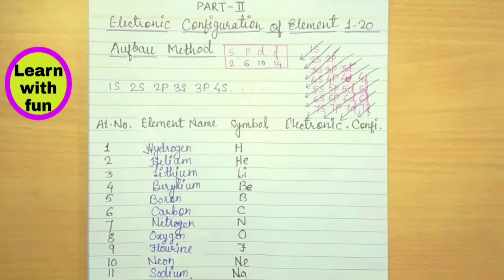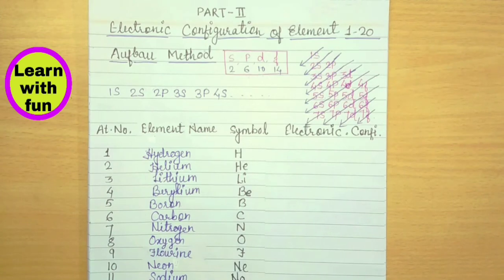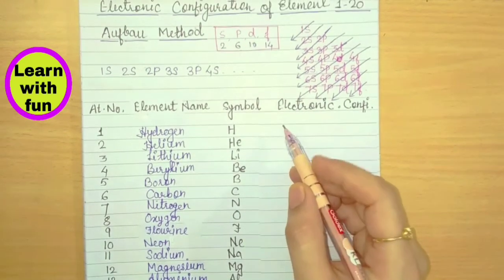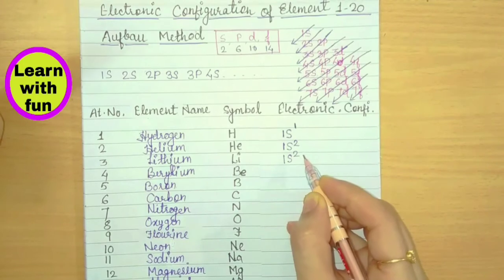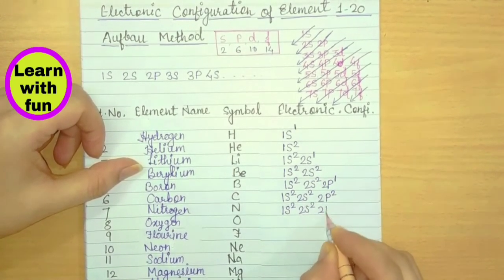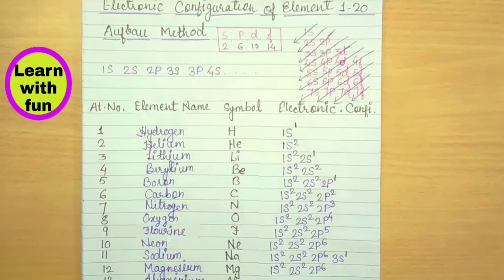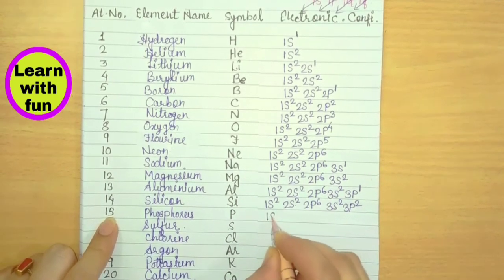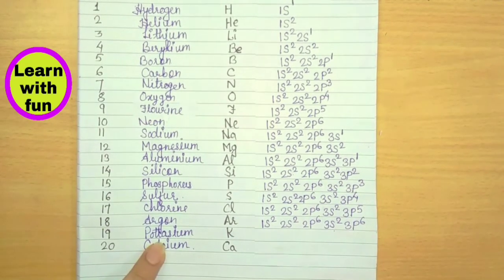Electronic configuration|How to do Electronic Configuration|Electronic configuration Trick|NCERT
Hello veiwers.
In this video i will be showing how to write electronic configuration of an elements 1-20 by using aufbau principle through an easy trick.

After this video you will be able to write electronic configuration of any element

Electronic configuration Trick
How to do Electronic Configuration
How to write electronic configuration of an elements 1-20.

In above videos i have shared my personal mnemonics to learn elements name,symbols,and their atomic numbers.Mnemonics are the best way to learn anything faster and forever. Awesome Trick to learn first 1-40 elements of periodic table in 2 minutes.By using  this method you can score excellent marks in your academic exam..